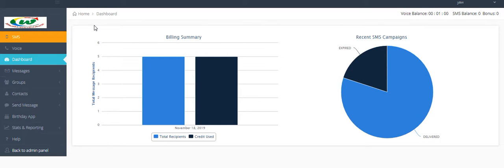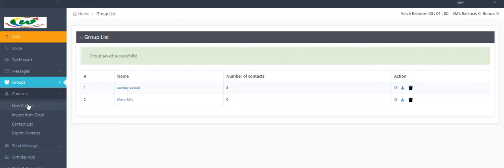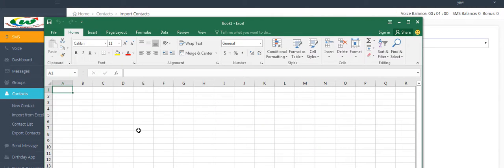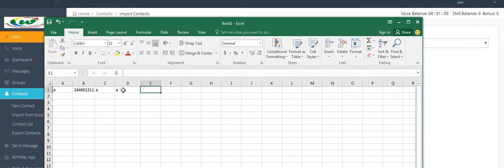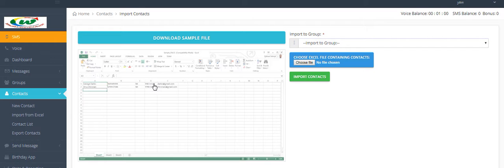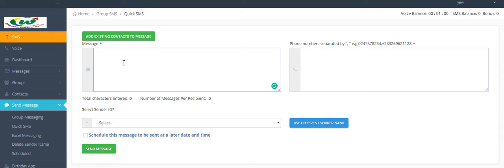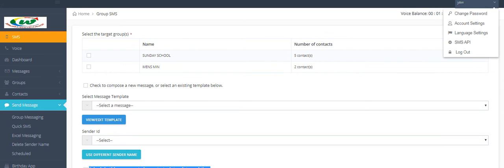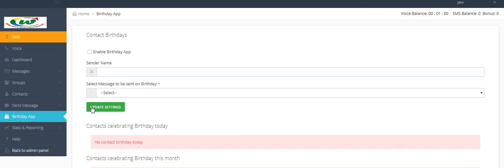How to use our bulk SMS platform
A little step to guide you in using our bulk SMS platform. sms.westwaycodes.com